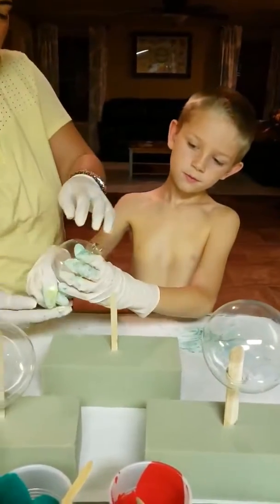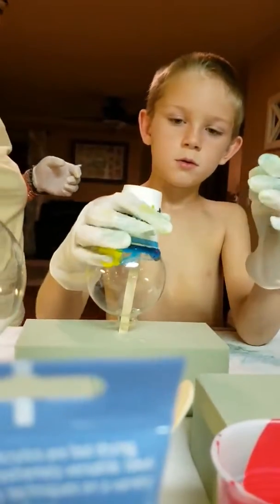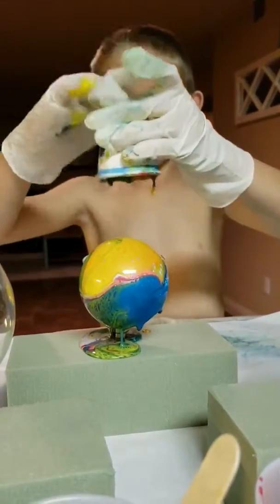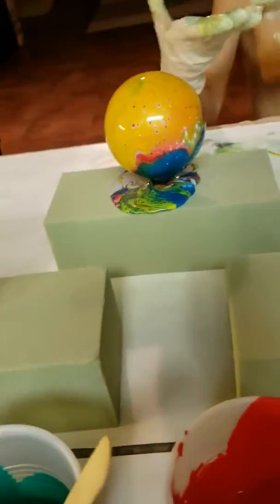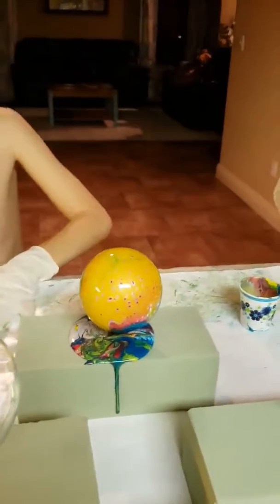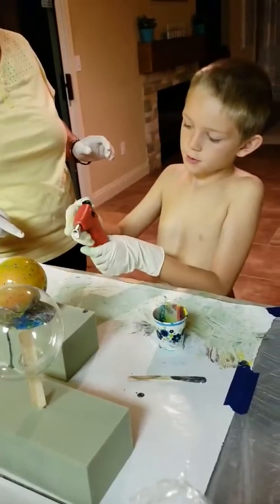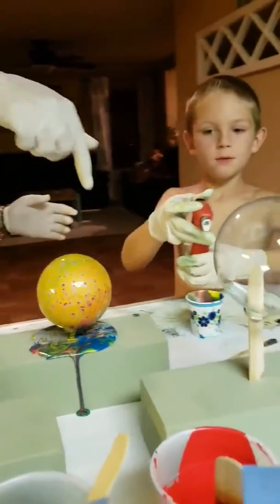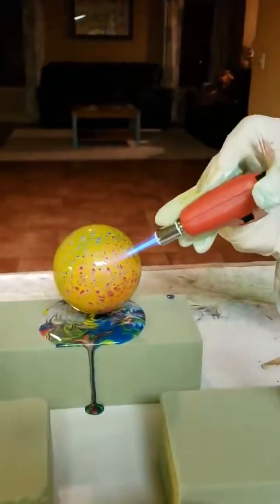Paint Pour Christmas Ornaments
Had so much fun making ornaments with my nephew! Take the time to make memories with the ones you love even if it involves pour paint! 😍